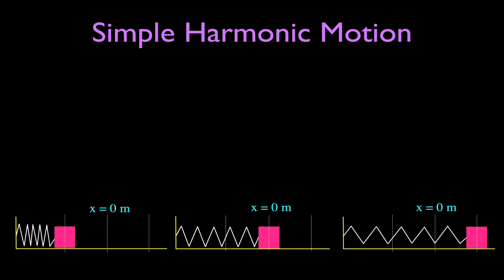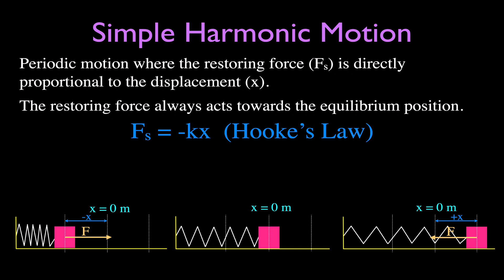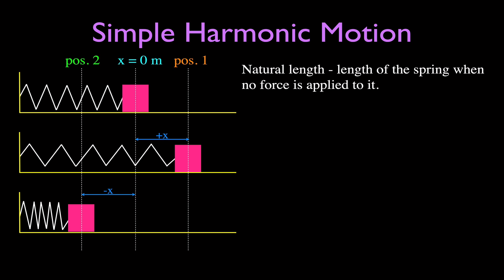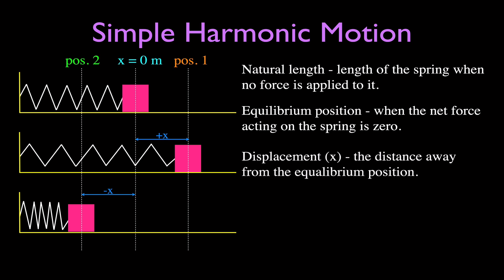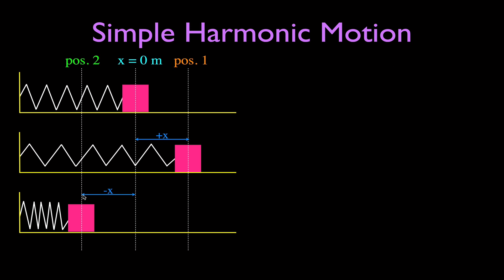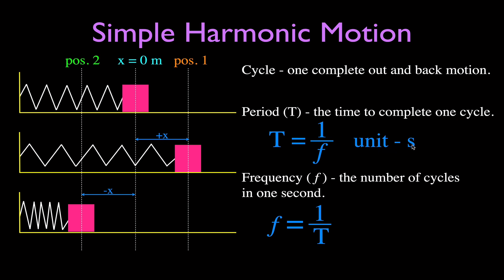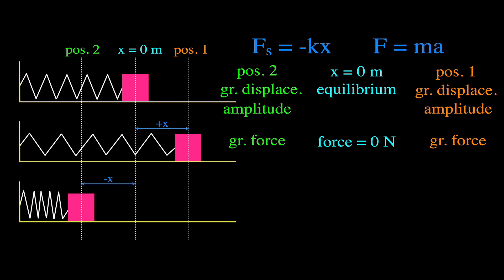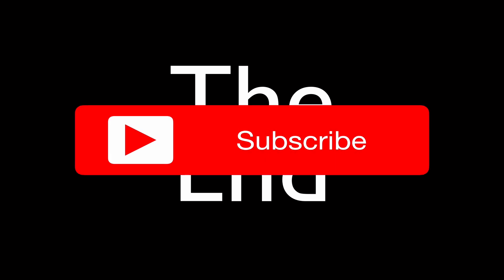Simple Harmonic Motion (10 of 16): An Explanation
This video provides a step by step explanation of simple harmonic motion. You will learn the key terms that you needed to describe an oscillating mass as well as the important points in its motion where the displacement, force, acceleration and velocity will be the greatest and least.

Simple harmonic motion is a special type of periodic motion where the restoring force is directly proportional to the object's displacement. The restoring force acts towards the object's equilibrium position and results in oscillating motion. This motion will continue indefinitely as long as there is no friction or loss of energy from the system.